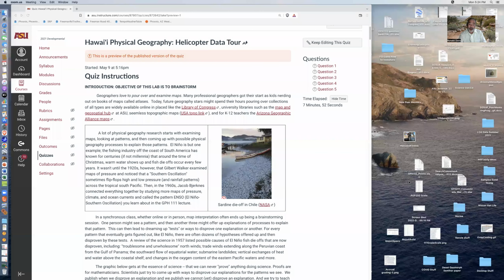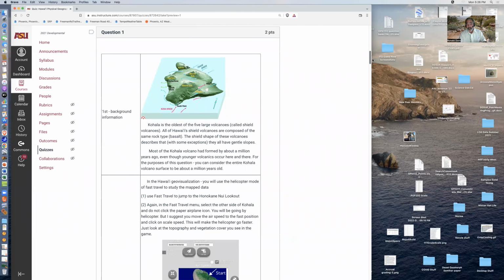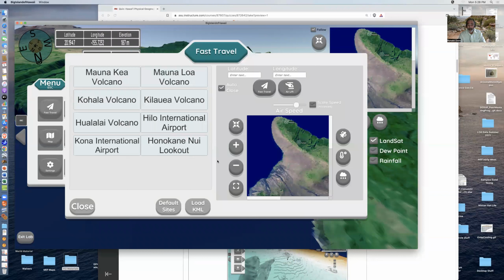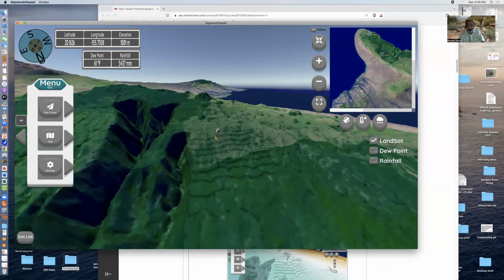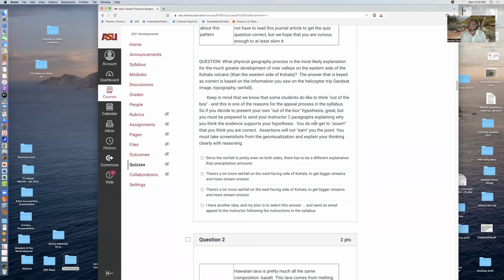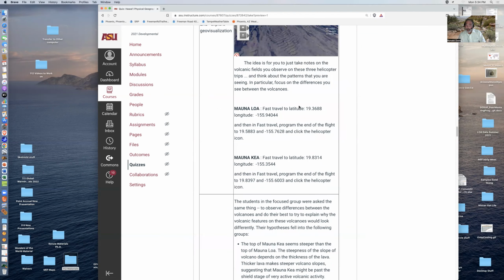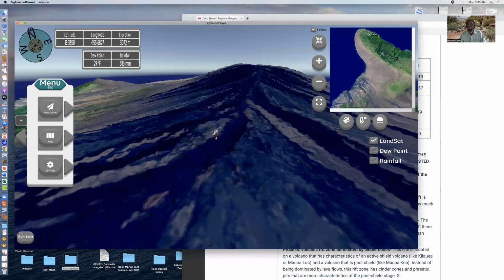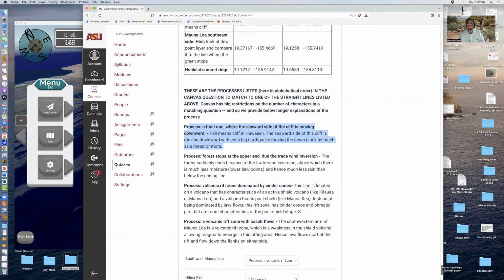Professor Dorn's explanation of the Hawaii Helicopter Tour Data lab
Professor Dorn explains the idea of this lab and walks through a few of the questions using helicopter tours in the Hawai'i geovisualization. If you are short on time, the video might frustrate you. Its pretty slow. But if you are nervous about this lab, then this video is for you.